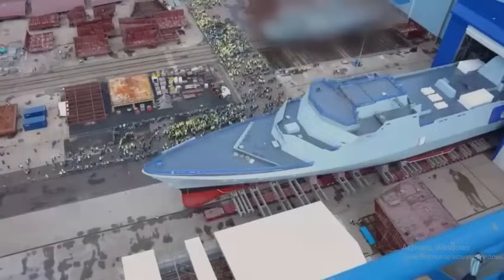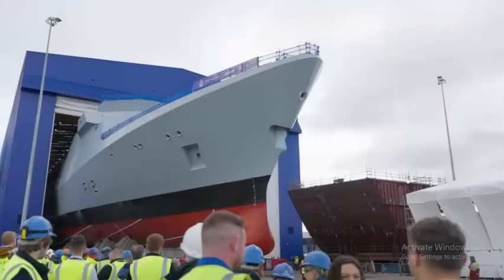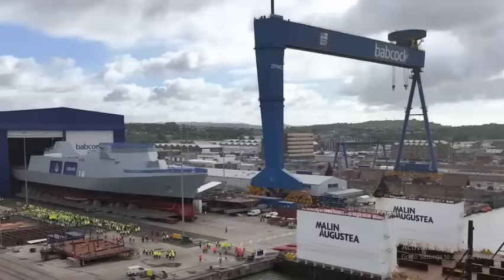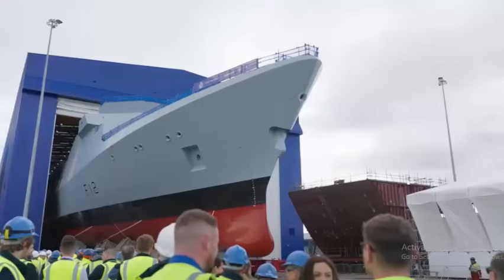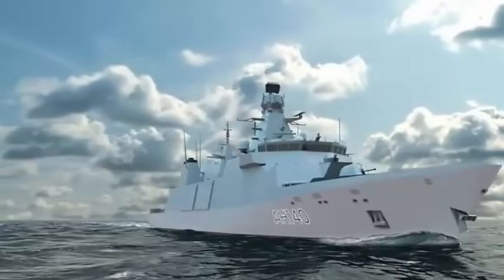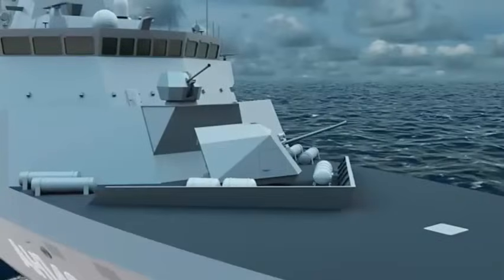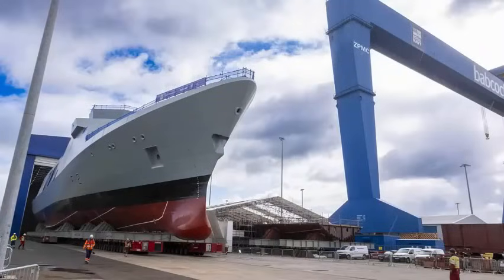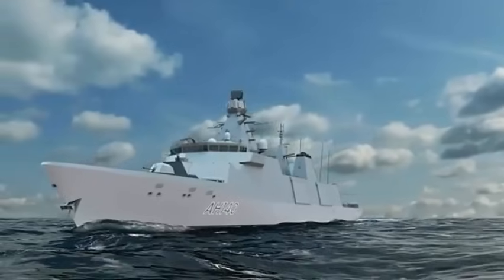The UK's first Type 31 Super Frigate has been unveiled, look at the Royal Navy's newest warship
This morning, the first of the Type 31 frigates to be built for the Royal Navy emerged from the Venturer building at Babcock’s shipyard in Rosyth. The ship is the first of five Type 31 frigates being built for the Royal Navy, part of a £10bn investment in the Fleet of tomorrow to replace the existing Type 23 flotilla.